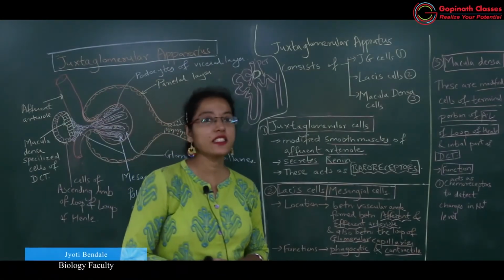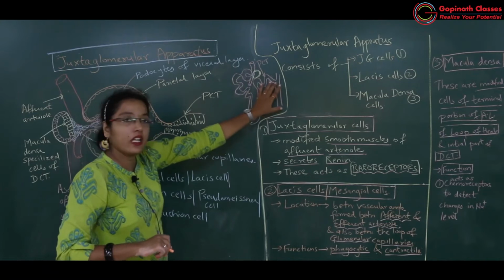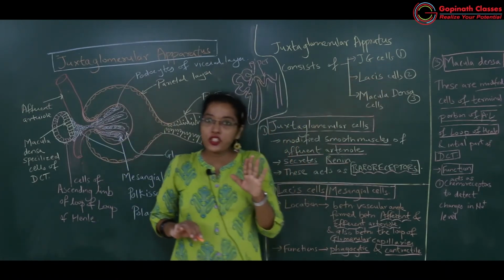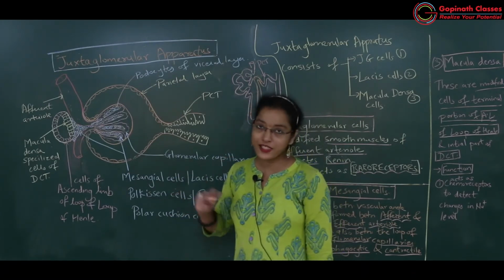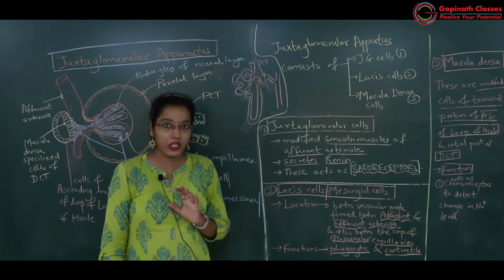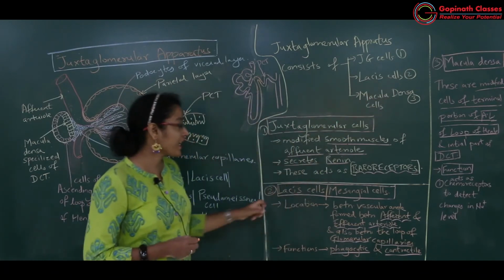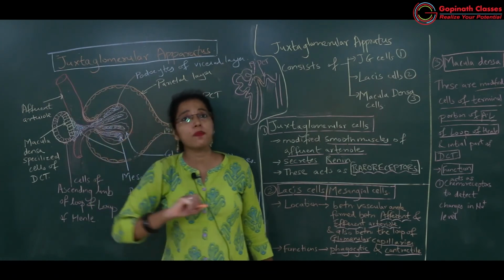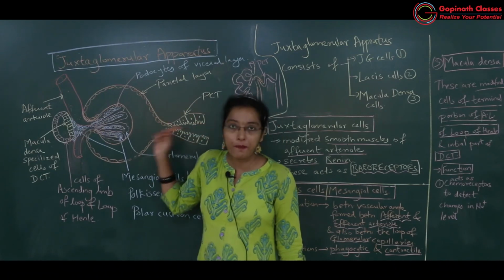EXCRETION & OSMOREGULATION | LECTURE 24 | JUXTA GLOMERULAR APPARATUS